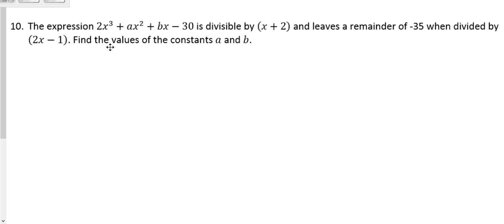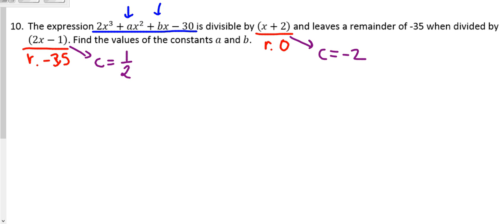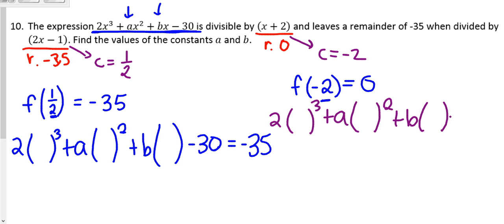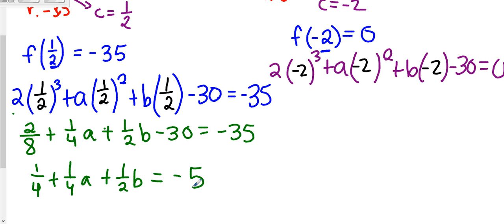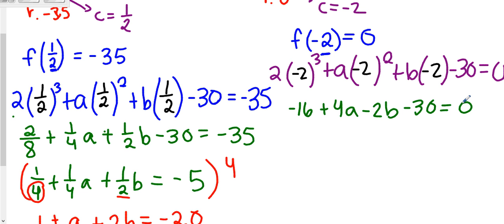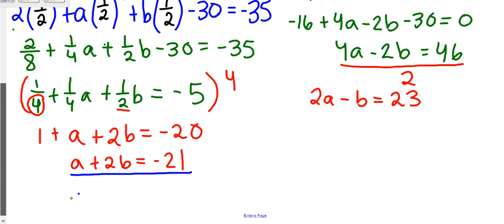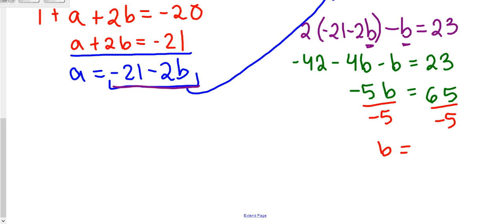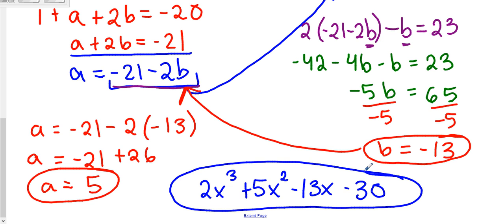Unit 6 Review Q10